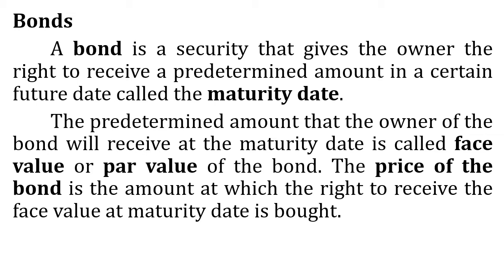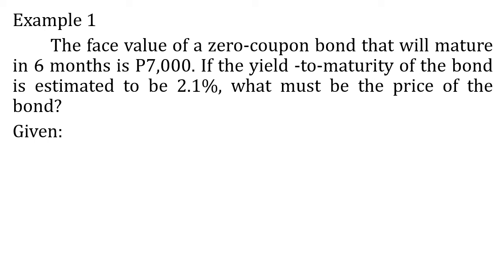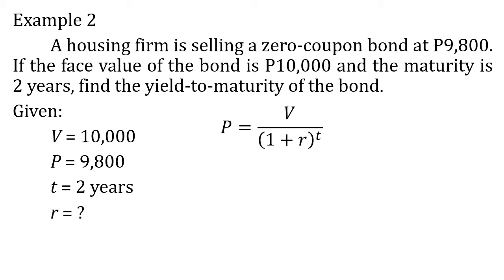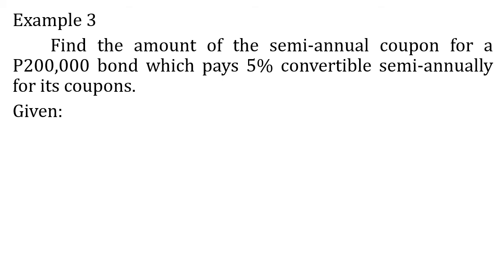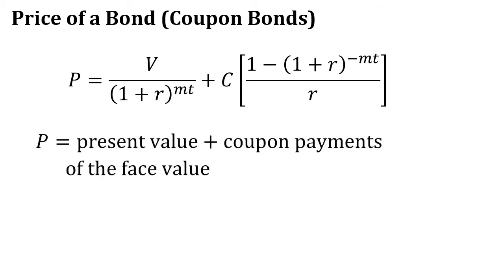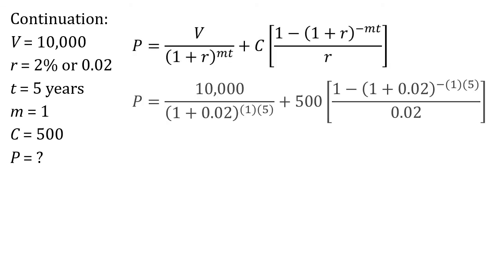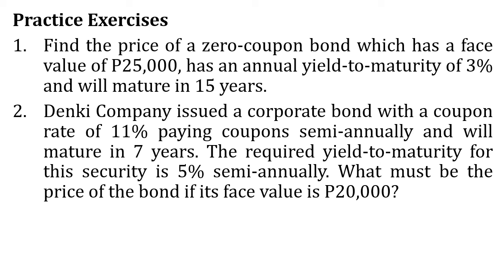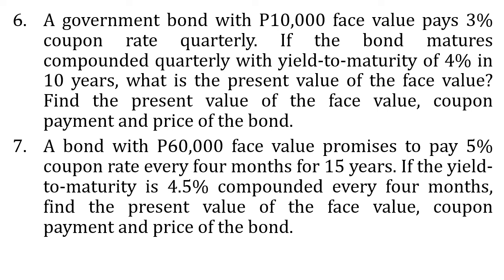Price of a Bond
This video is a recorded discussion about solving for the price of a bond. This video is for senior high school students who are taking the core subject General Mathematics; and for college students who are taking Business Mathematics.